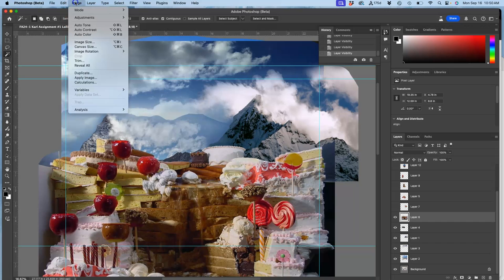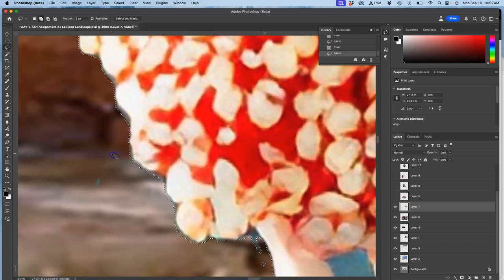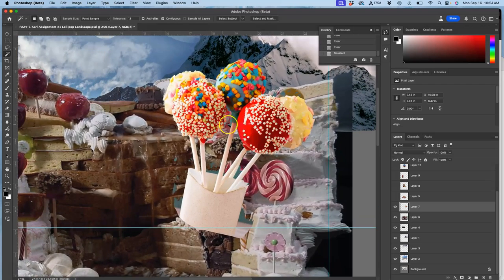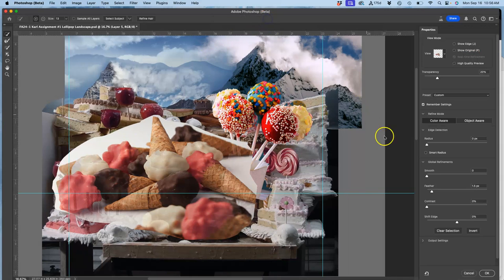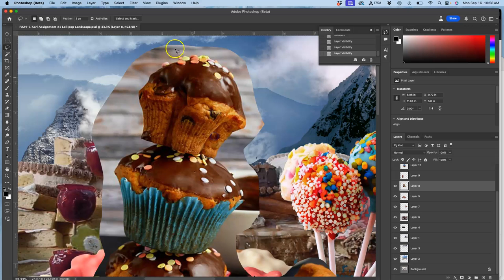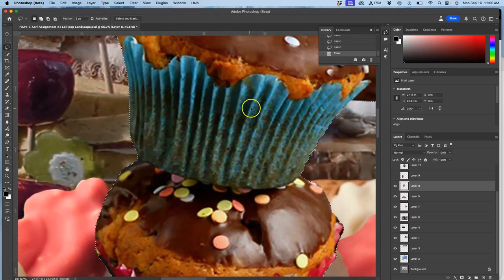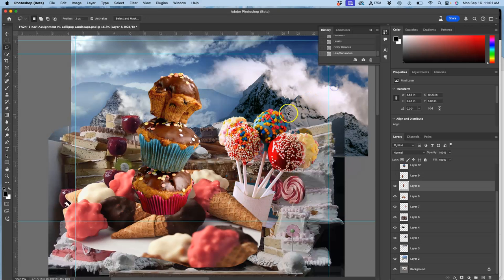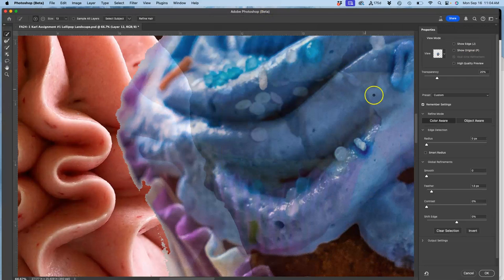8 More Careful and Refined Selection and Cutting Techniques